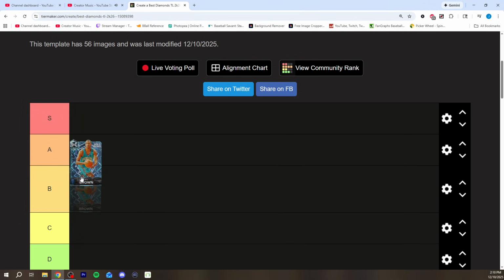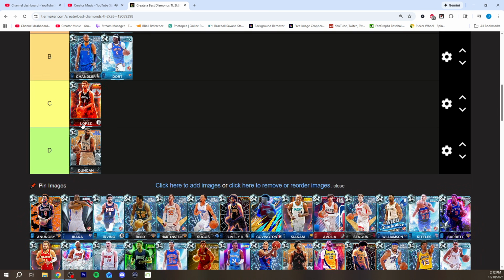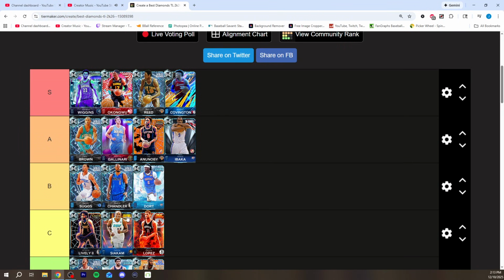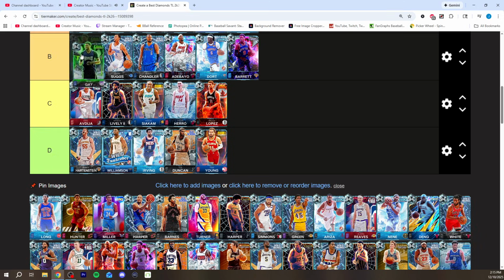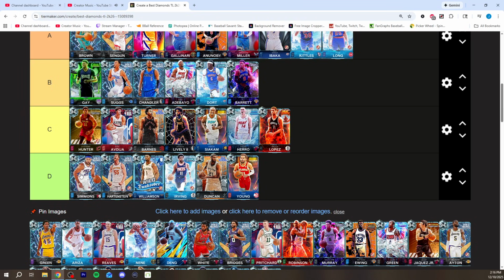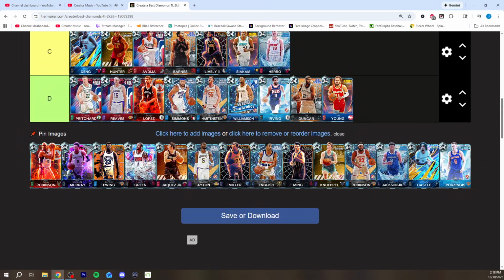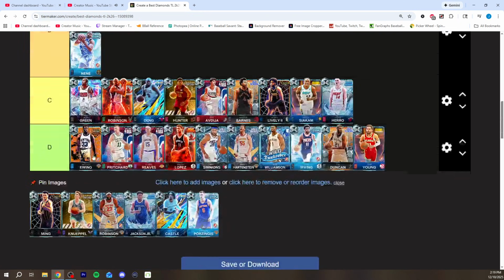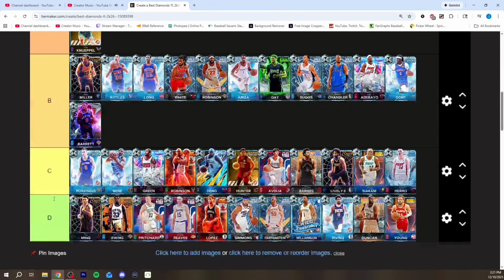BEST DIAMONDS TIER LIST!! NBA 2K26 MyTEAM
In this video I ranked the best Diamond cards in NBA 2K26 MyTeam on a tier list! These are top cards such as Diamond Jaren Jackson Jr, Diamond Onyeka Okongwu, Diamond Ron Harper, and more! If you enjoy this video please make sure to leave it a like and a comment and most importantly make sure to hit the subscribe button to help me grow towards 50,000 subscribers on the channel!